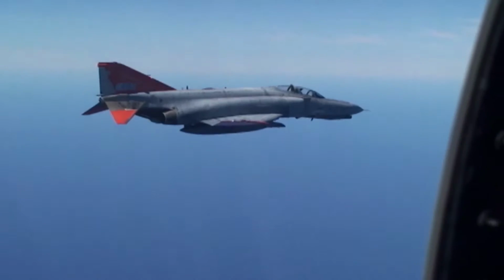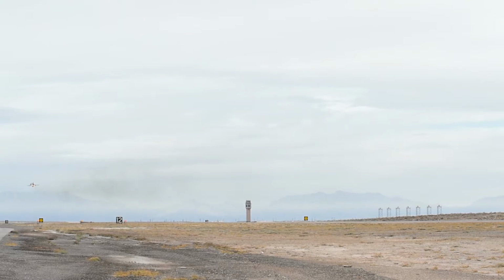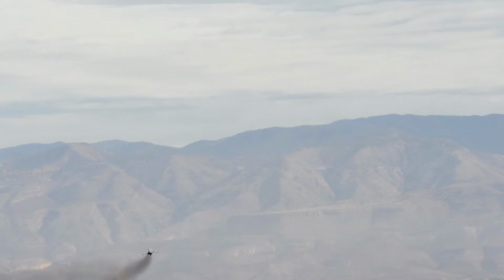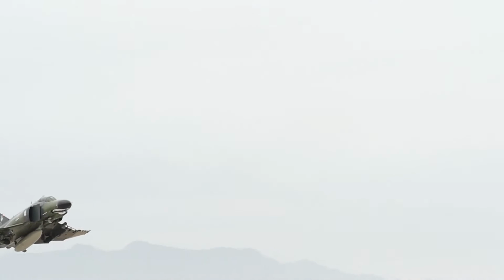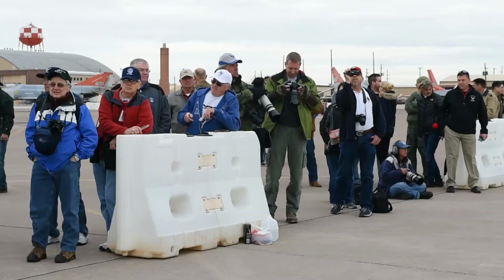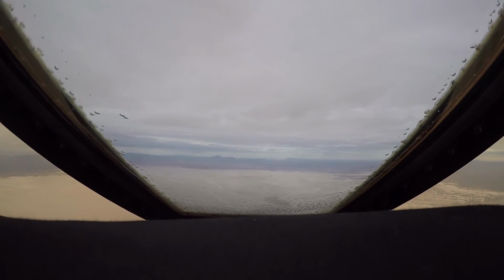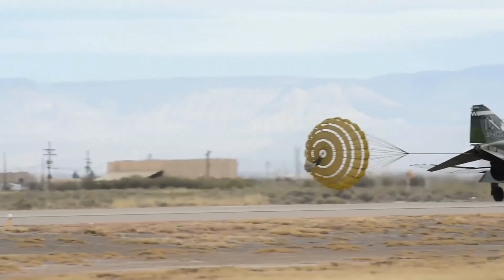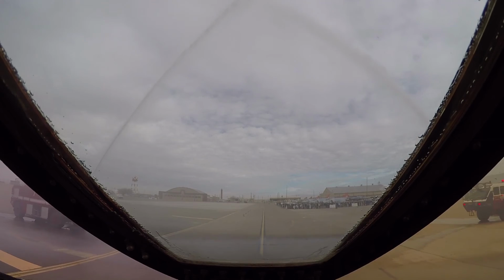F-4 Phantom - More Than Just An Airplane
The QF-4 Phantom II retired from active duty on December 21, 2016 after 53 years of service ... and becoming one of the most beloved airframes in the Department of Defense. While this aircraft was an inanimate object, it connected to thousands of people on an emotional level as it served as a symbol of hope and freedom during one of the most difficult times our country has faced. Lt. Col. Ronald King, 82nd Aerial Target Squadron Detachment 2 commander and the last active duty Airman to pilot the QF-4, describes his experience serving with the Phantom.

U.S. Air Force video by Senior Airman BreeAnn Sachs

USA Patriotism!